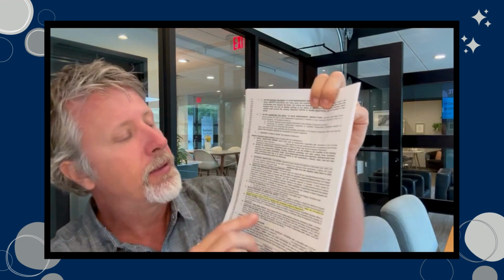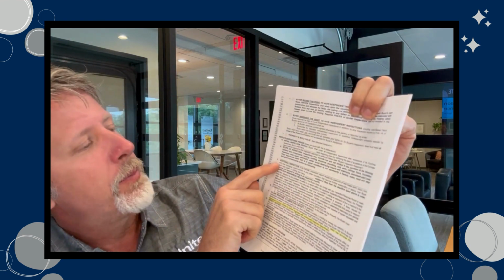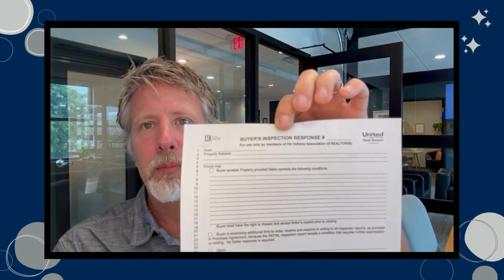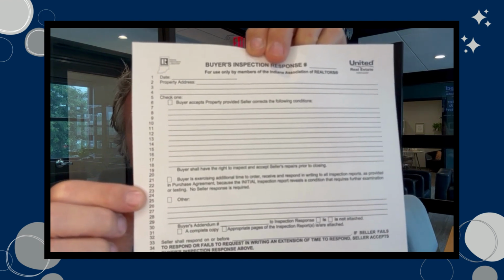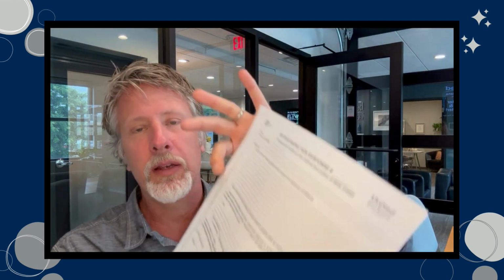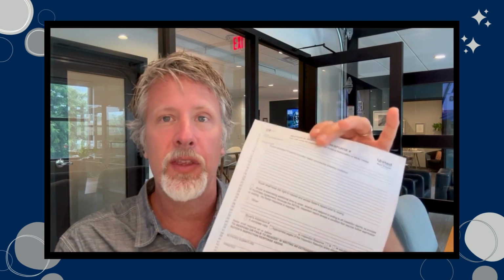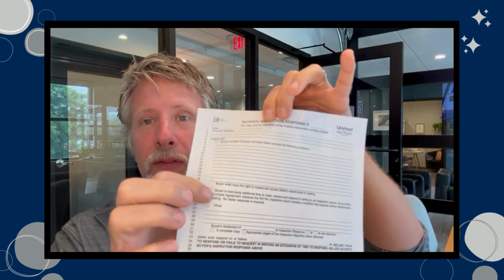Buyer needs more time for inspection response? There's a form for that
Hear from United Real Estate Indianpolis' Managing Broker, Chris Scherrer: Buyer needs more time for inspection response? There's a form for that